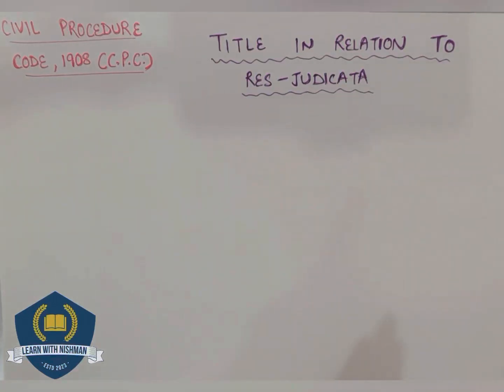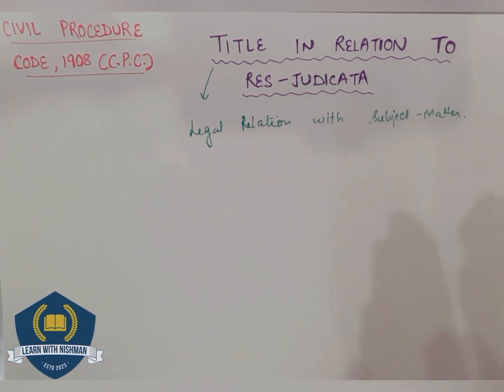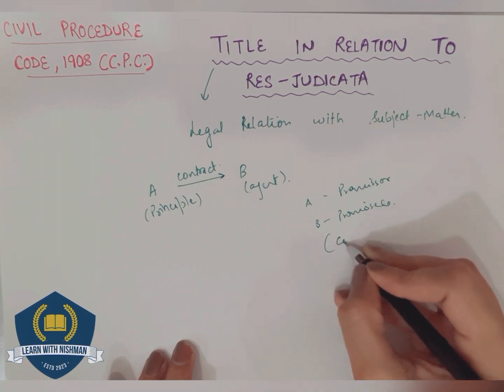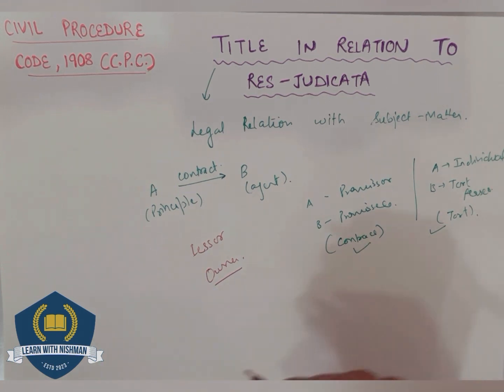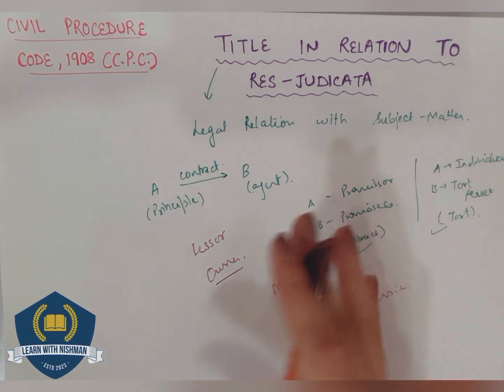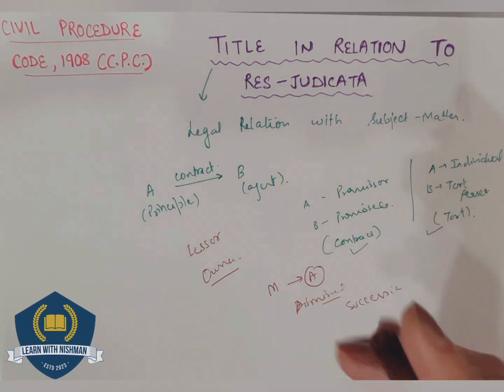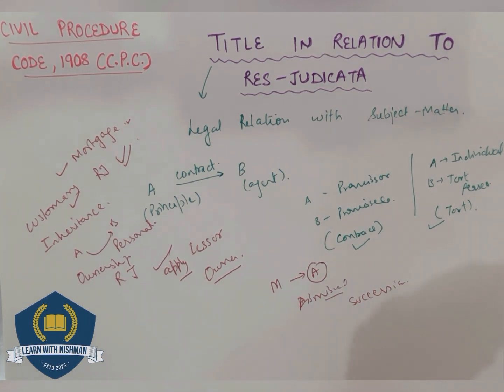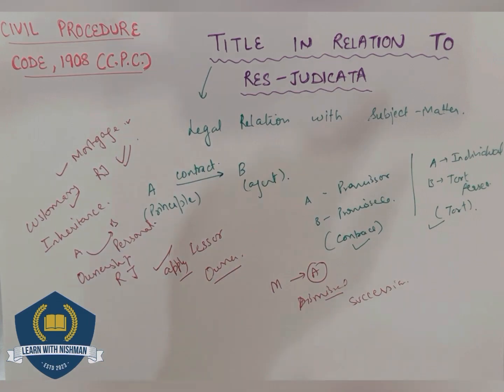Title in relation to Res-Judicata | Civil Procedure Law,1908 | C.P.C.-LAW | Learn with NISHMAN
Watch this session for role of Title in relation to Res-Judicata of the Civil Procedure Code,1908 (C.P.C.) by Learn with NISHMAN and enhance your judiciary and legal preparation.

GEARS:-
1) Sonata gold 2.4ghz noise cancellation mic wireless
2)Camera tripod Stand
3) Iphone13
4) HIFFIN E27 studio single holder umbrella lighting kit
5) ALKOSIGN Astra Chrome White Boards
6) SONI officemate Whiteboard Marker
7) Wacom pentablet
8) Macbook air
9) Ipad air
10) wireless mouse
11) usb hub 7 in 2
12) Apple pencil
13) tablet pencil
14) camera
15) wooden tablet
16) table
17) green screen
18) boya mic
19) rode mic
20) chair
21) lights
22) wireless keyboard
23) laptop stand
24) pen stand
25) A4 size paper
26) color pens
27) highlighters
28) sticky note
29) airpods
30) screen GLASSES
31) bed STUDY TABLE
32) extra SCREEN